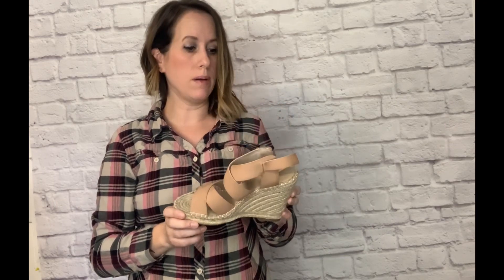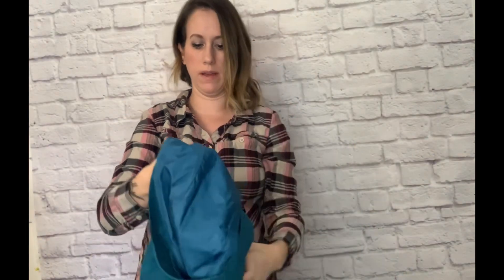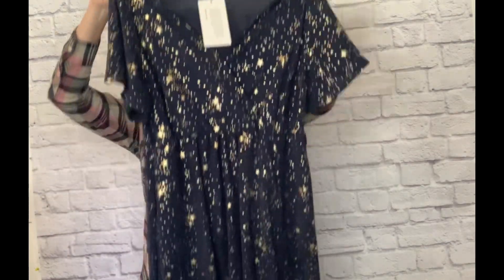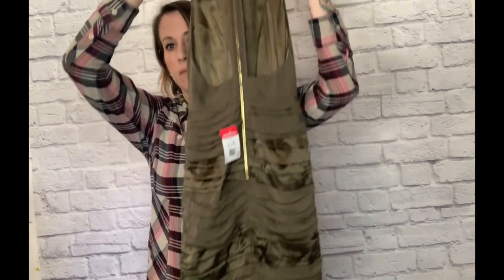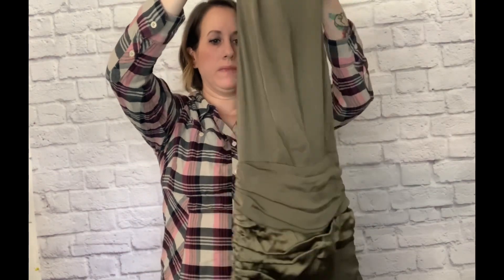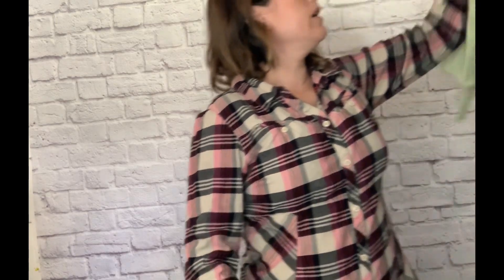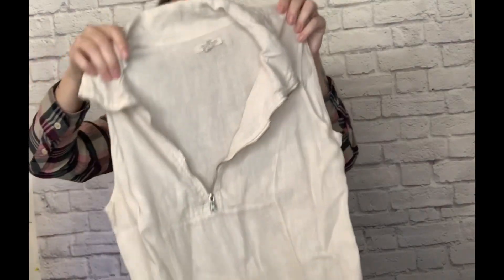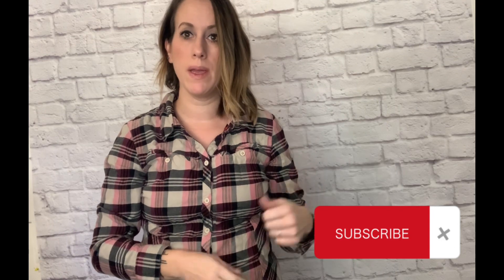Awesome Thrift Haul!!! Check out my amazing finds!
I went thrifting again! Stopped at 2 stores! Found some amazing pieces! Lots of BOLOs!